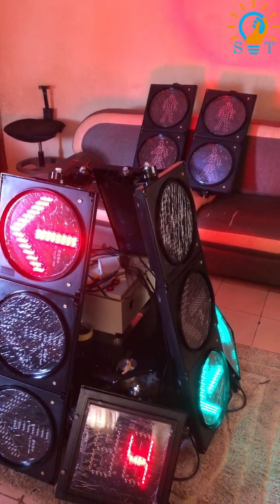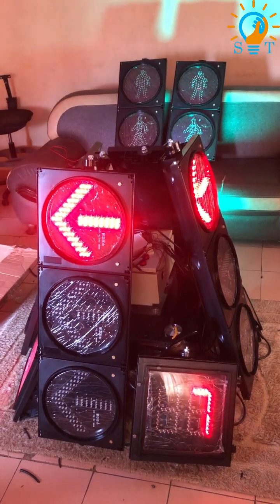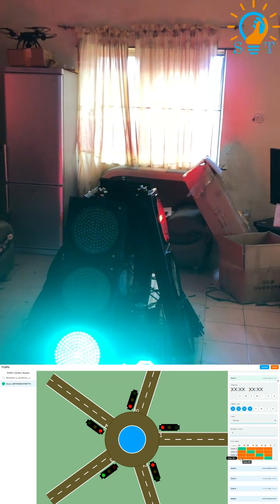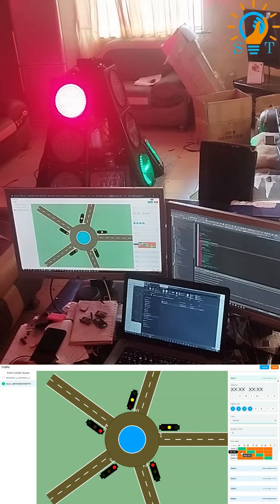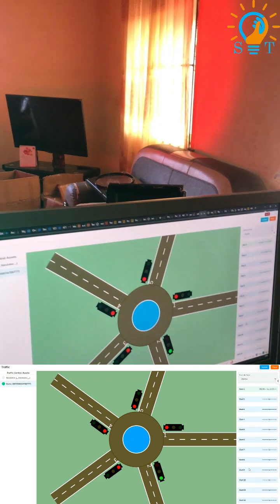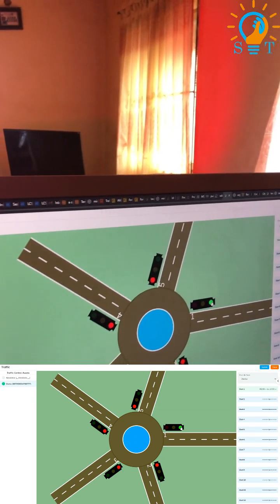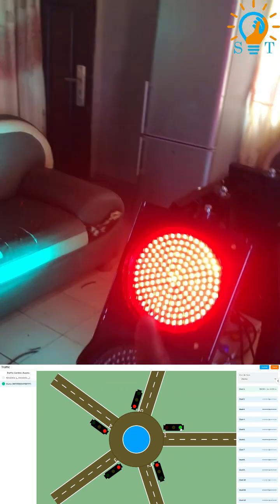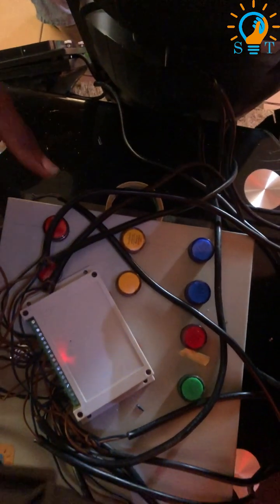iSmart IOT Traffic controller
Smart IOT Traffic controller lets you manage your intersection Traffic light remotely.